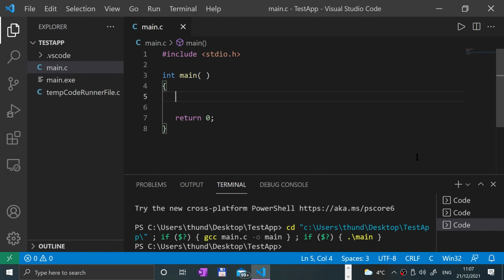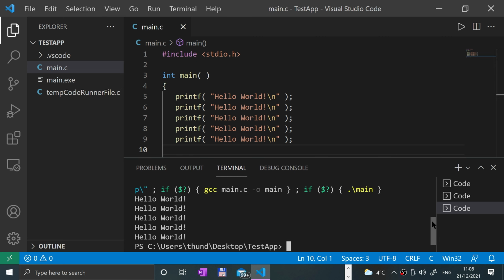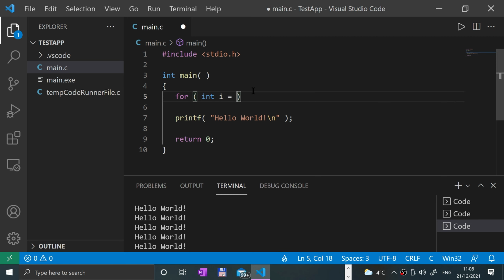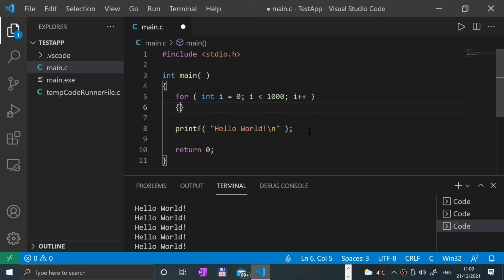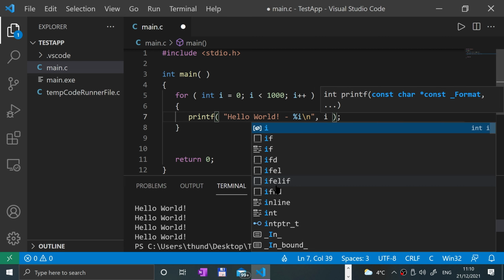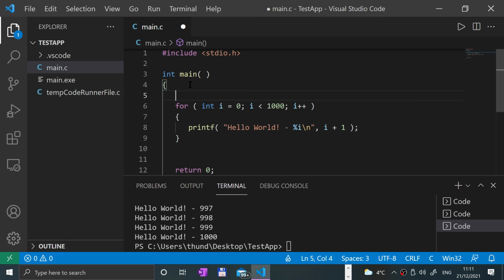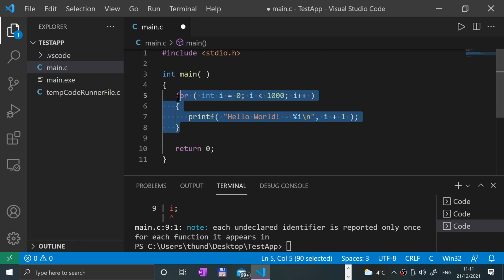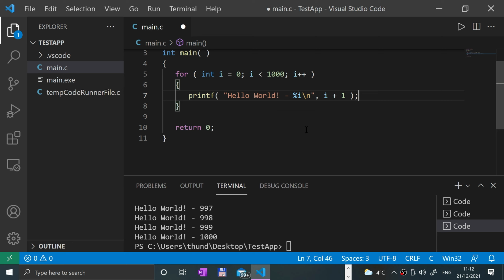for Loop - C Programming